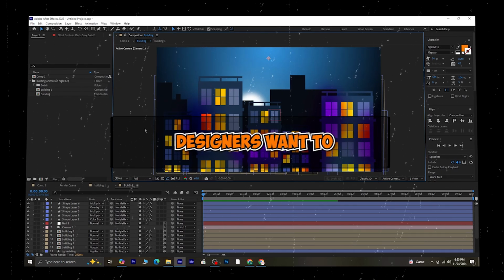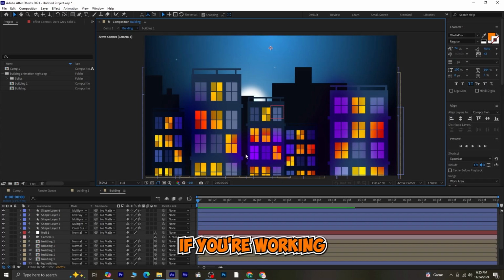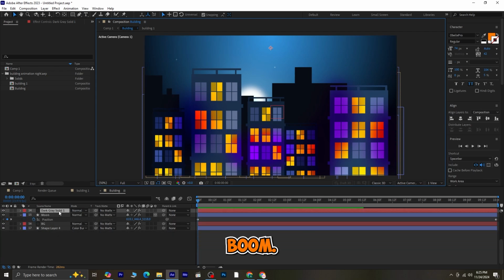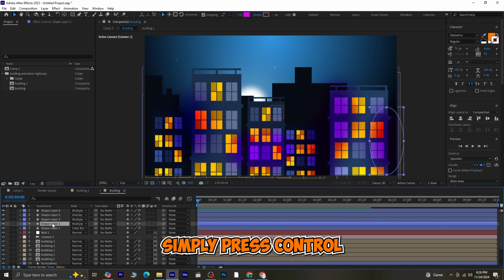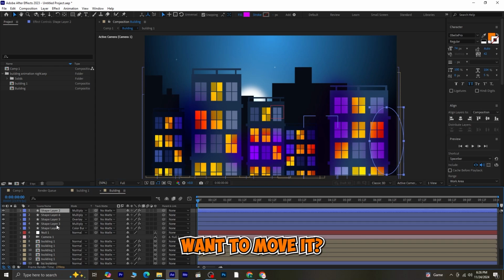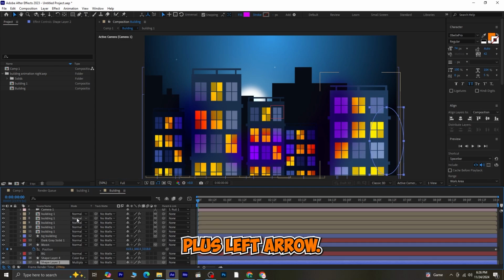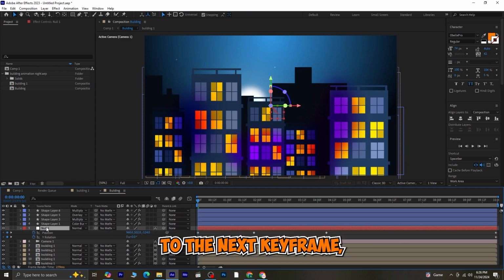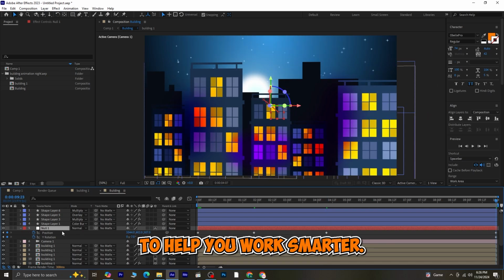5 Game-Changing After Effects Shortcuts You Must Know! | Speed Up Your Workflow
🖌️Hey Designers! 🚀 Looking to level up your After Effects game? In this video, we’re diving into five incredible shortcuts that will save you time and make your workflow smoother than ever. From navigating keyframes to quickly managing layers, these tips are perfect for beginners and pros alike.